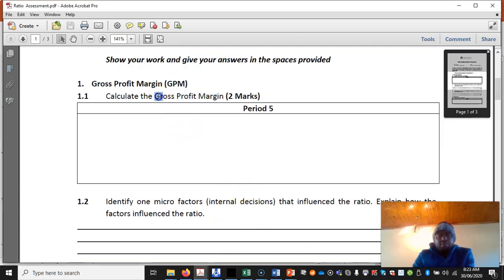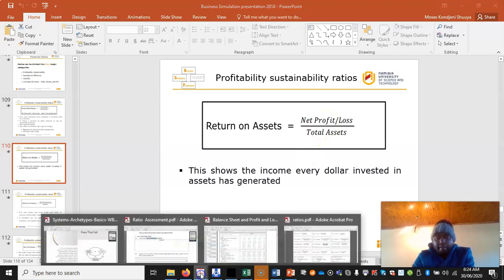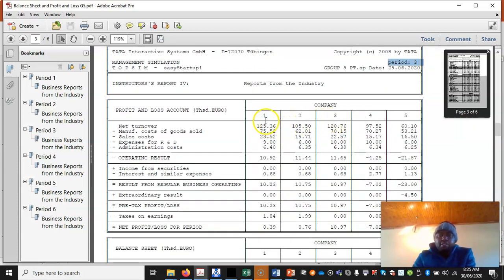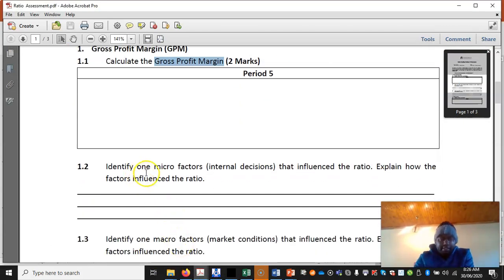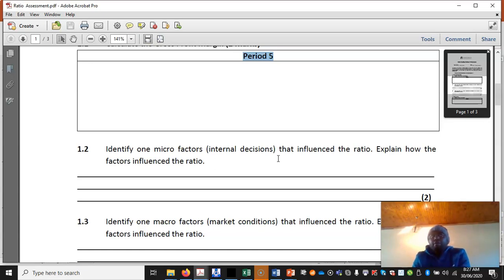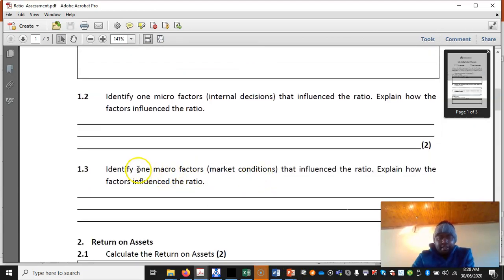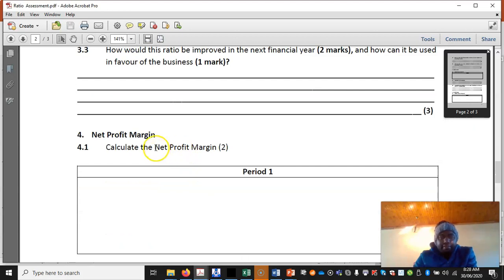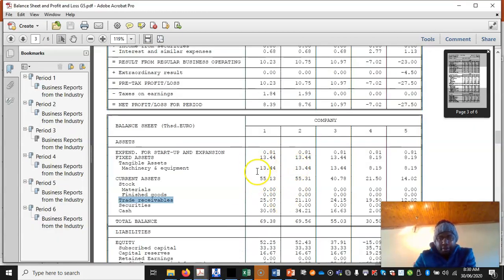Last assessment explained